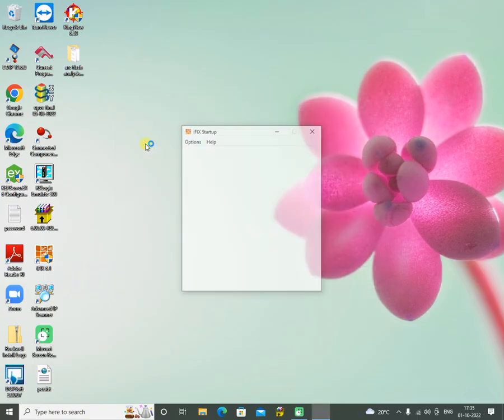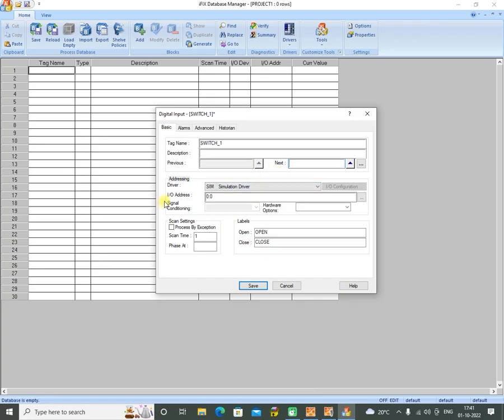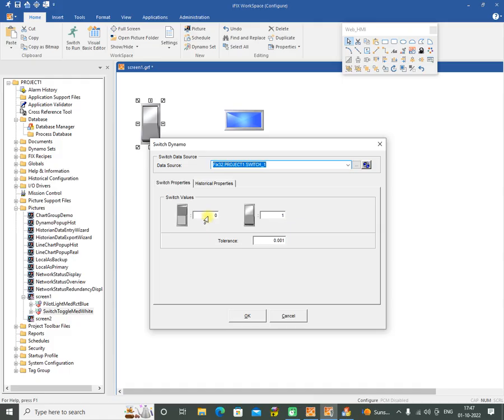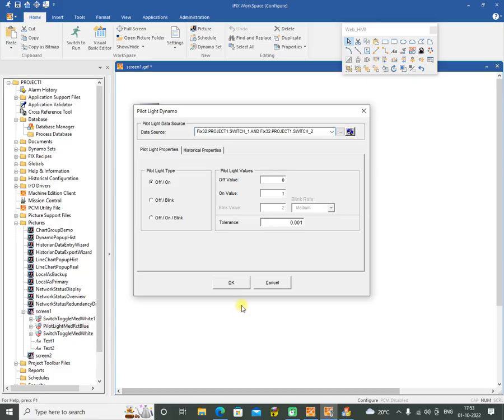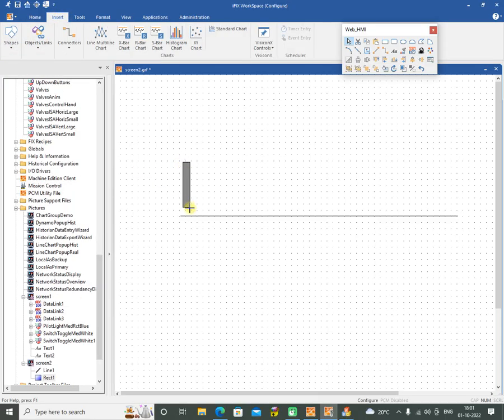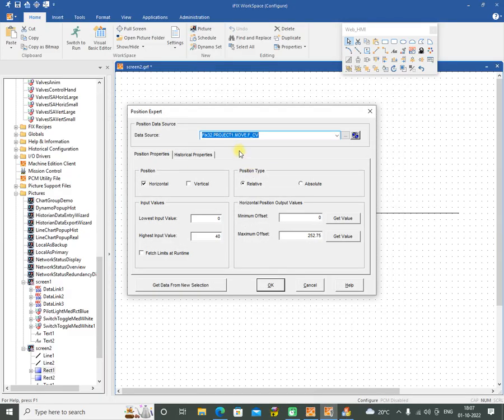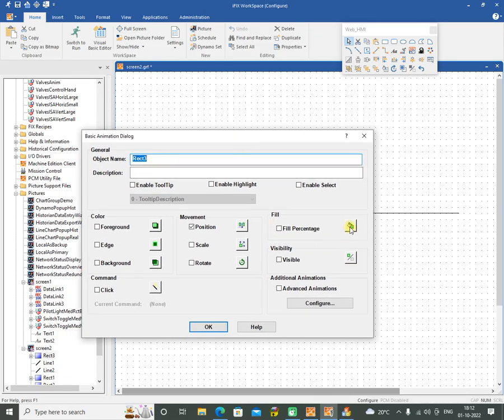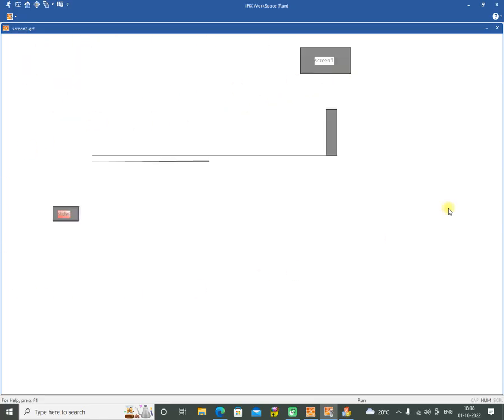IFIX Session 01